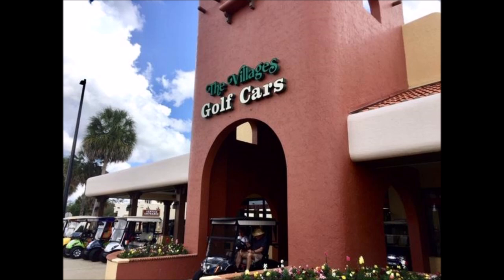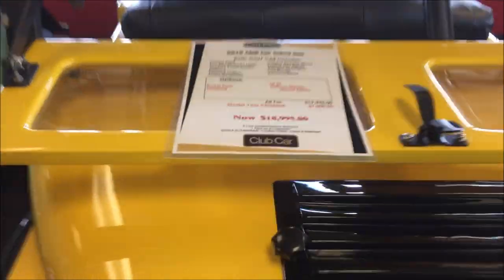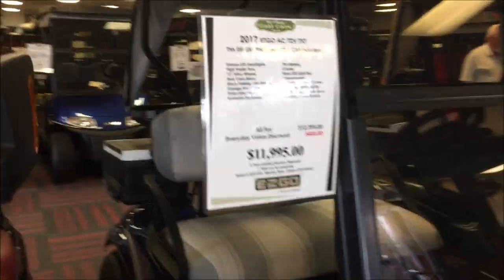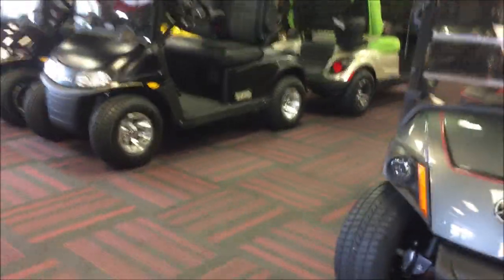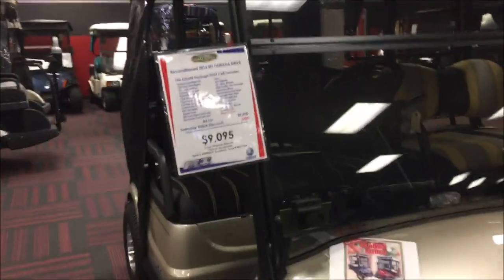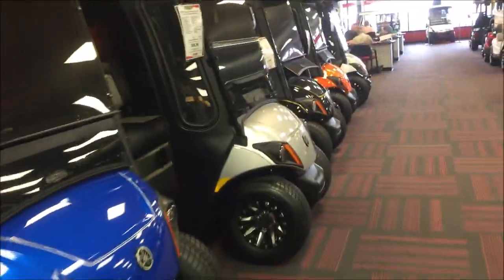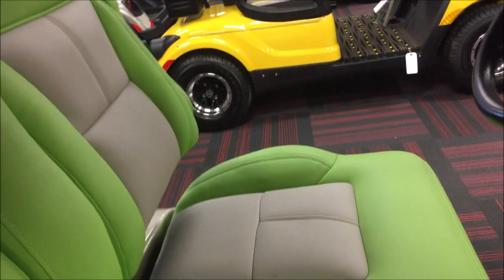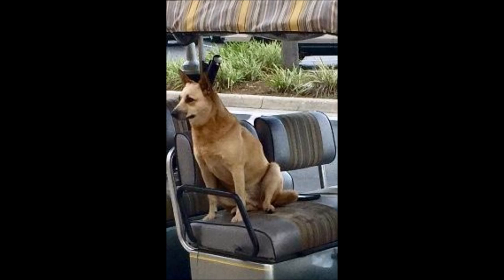THE VILLAGES - Golf Cart Buying Tips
Here is a short video on what to look for when you buy a new golf cart.  Check out the links below for great information.